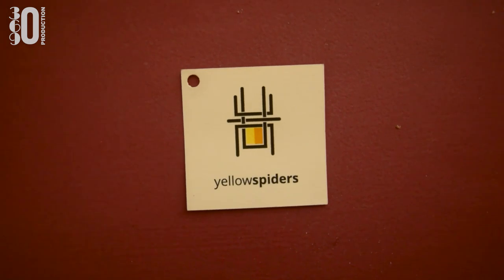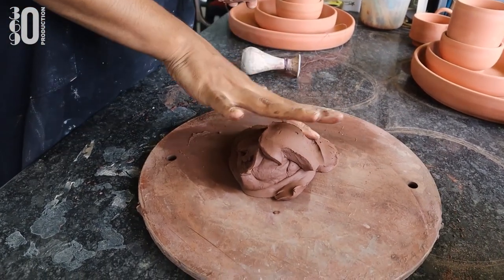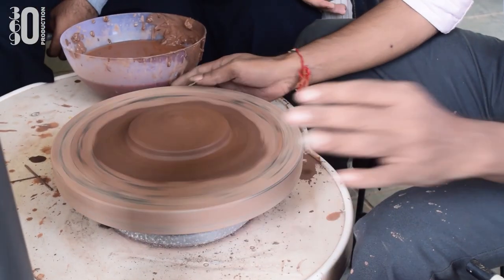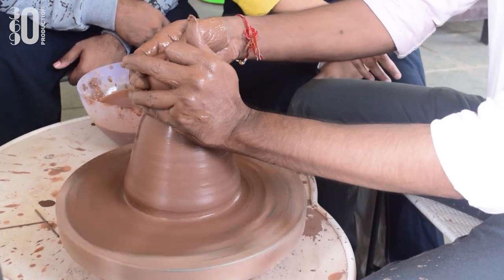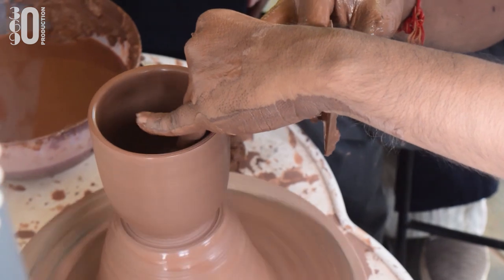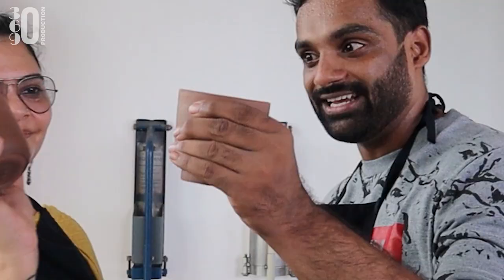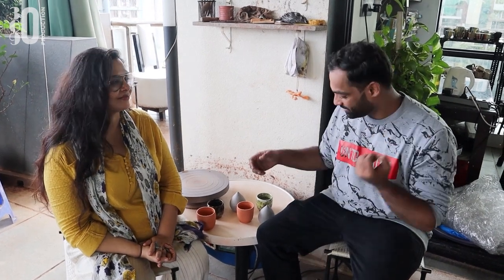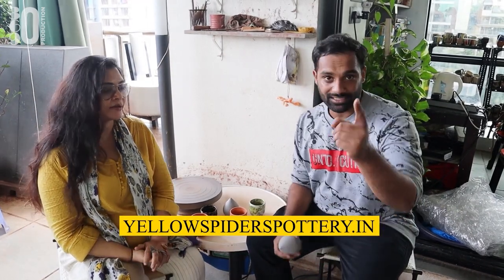Pottery Wheel For Beginners| Learn Pottery Wheel Process| Pottery Making Compilation | Clay to Mug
Pottery wheel for beginners. Pottery making is amazing. Turn Clay to Mug, Pot, Bowl, Vase, Plate using pottery and the potters wheel. In this video we learn pottery and its process we show you the entire compilation of pottery making. Learn how to knead, wedge, throw, mould, kiln & glaze a Pot. Pick up pottery making as a profession, this video is helpful for beginners to learn pottery making process. Meet Yellow Spiders Pottery based in Kandivali , Mumbai Neha Ramaiya & her group of creative potters have been teaching the art of Clay and Creativity to many youngsters as well as people with special needs

Pottery Facts - Pottery is one of the most oldest inventions, Pottery is the process and the products of forming vessels and other objects with clay and other ceramic materials, which are fired at high temperatures to give them a hard, durable form. India is a colourful country with different hues of cultures and traditions. Pottery is counted as the most timeless living craft tradition of India. Starting from flower pots, terracotta chimes to that of suraahi and matki different kind of pottery is practiced across all length and breadth of our nation with different pinch of potter’s creativity. From that all necessity to store water, oil to celebrations of festivals, pottery has many uses and is needed for kinds of requirements. Pottery has an ancient history in the Indian subcontinent and is also considered as one of the most tangible elements of the Indian art. Historical evidence clearly states pottery was found with early settlements of Lahuradewa and later it was traced during the Indus Valley Civilization. Till date, pottery occupies a significant place as cultural art that is still practiced extensively in our Indian subcontinent. There are specialised kumhar communities or castes appointed to craft traditional pottery. Be it the mesmerising colours of Khurja pottery in Uttar Pradesh or ultramarine shades of blue pottery from Rajasthan, be it lusty black stone longpi from Manipur to earthly Gerua shades pottery of Gujarat, from black pottery to terracotta of Madhya Pradesh to Andretta pottery of Himachal Pradesh, clay works can be popularly called as cultural artefacts of our nation. Infact the list does not end here there are more like Kumortoli potter’s colony in Kolkata, Kumhar Gram in Delhi, Potters in Bastar, Chhattisgarh and not to forget women potters from Kota tribe in Nilgiris, Tamil Nadu vitally join hands in enhancing the rich cultural of Indian crafts.

Team 306090 Production;
Abner Dias (Anchor, Producer)
Sarah Rodrigues ( Camera Director, Producer)
Lucky Khaire ( Marketing Team)
Harshada Sable  ( Camera & Editor)